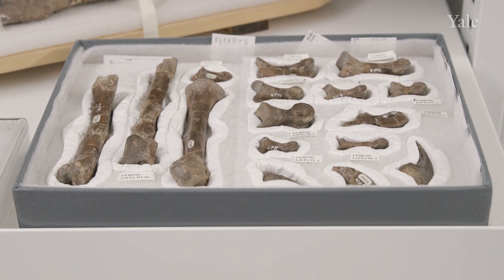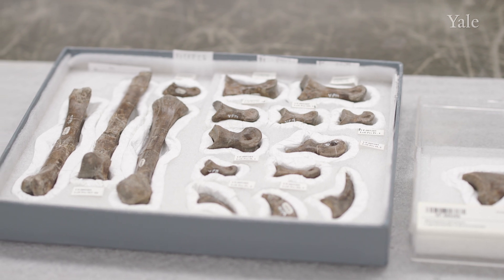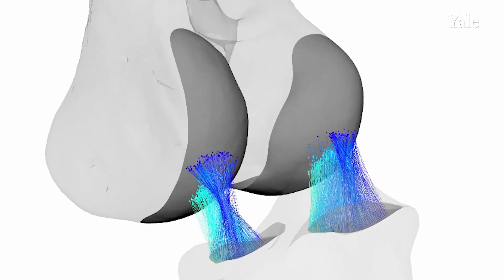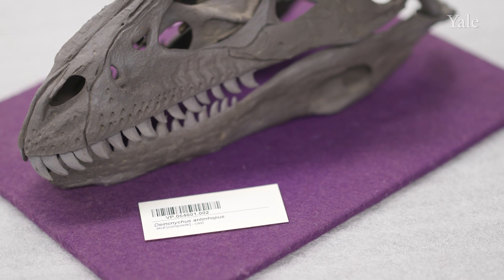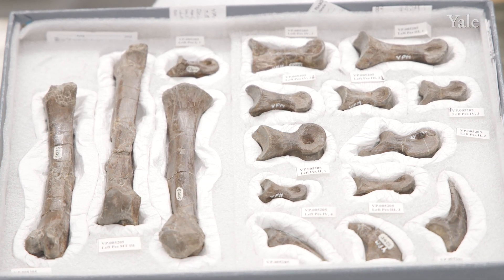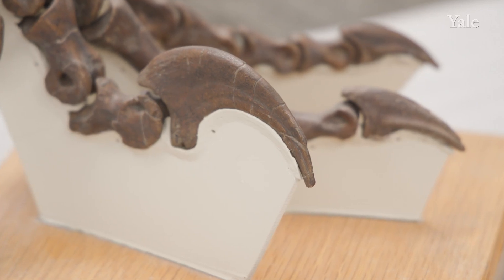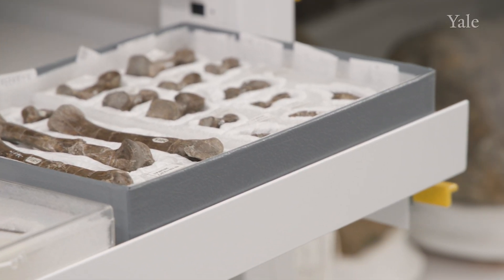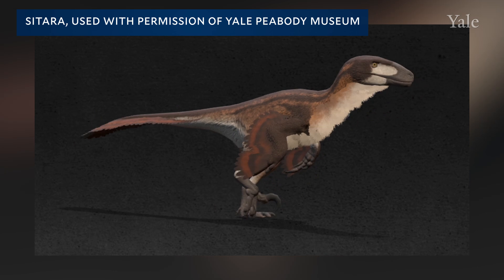Reanimating a Dinosaur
Researchers have developed a new way to visualize how ancient animals moved as they roamed the Earth — starting with a Yale-discovered dinosaur’s sickle-clawed foot.

The new approach, which uses computer animation software to combine 3D models of fossil bones with information gleaned from X-ray videos of the moving joints of modern animal species, could change our understanding of how prehistoric creatures chased prey, swam coastal waterways, soared across the sky, climbed over difficult terrain, and ate breakfast.